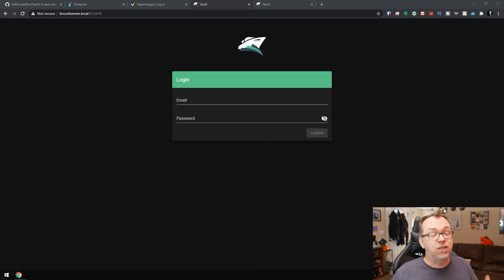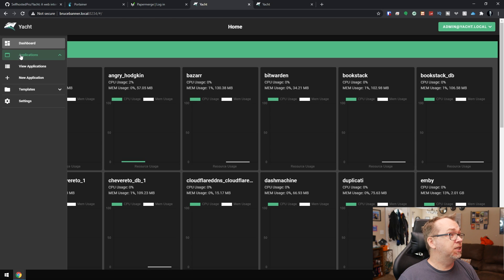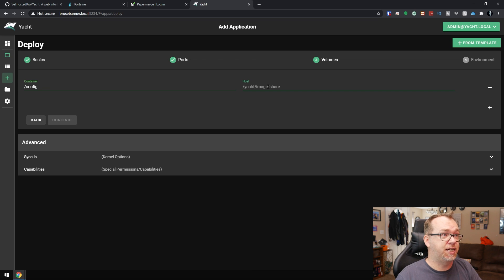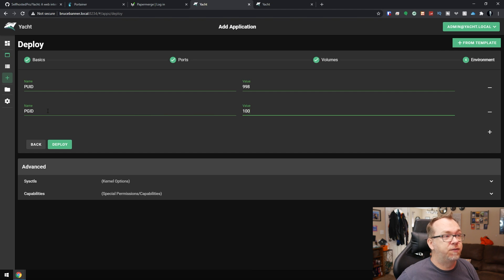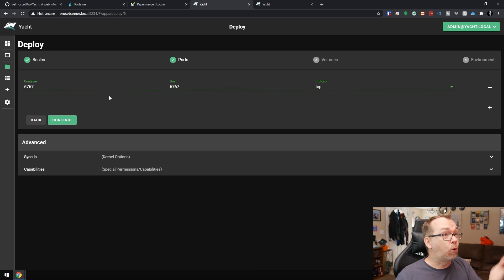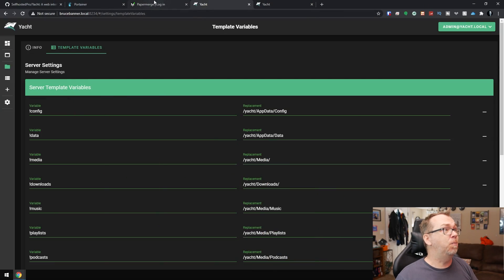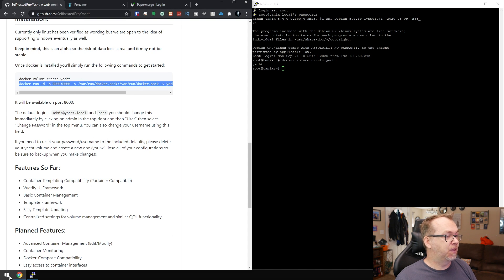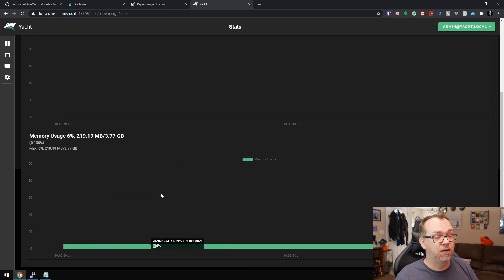Yacht Installed on Docker - Portainer Alternative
In this video we're going to take a look at a Docker application called Yacht.

Yacht is an alternative to Portainer that aims to make docker more accessible to the everyday person and is focused on selfhosters instead of the enterprise.

Links